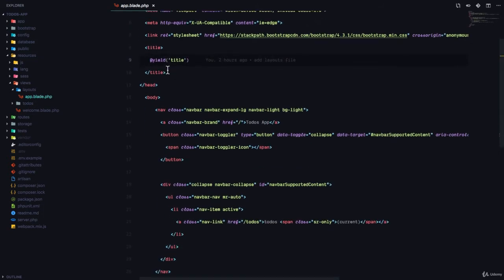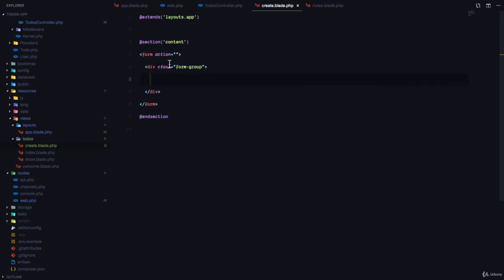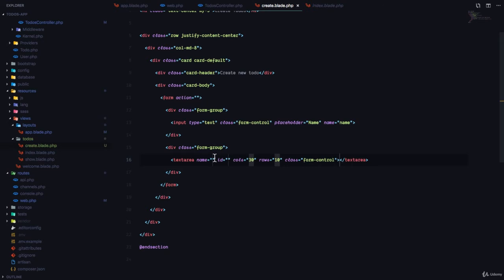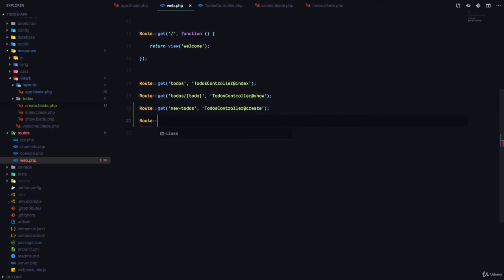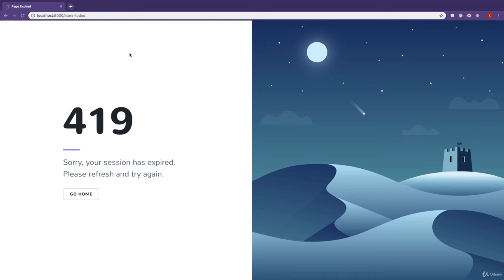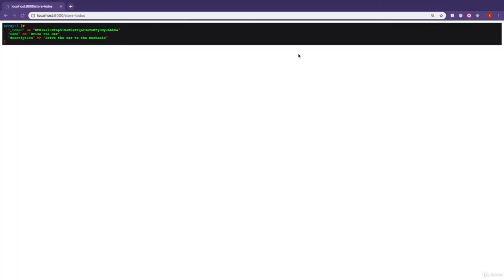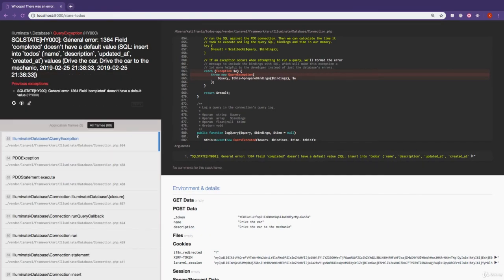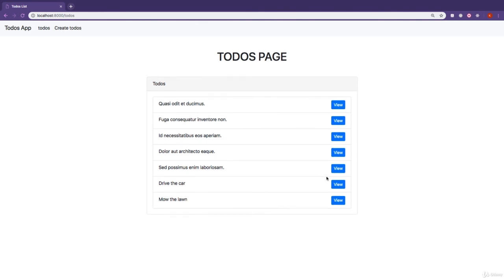#13 Creating Todos in Laravel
Creating Todos in Laravel